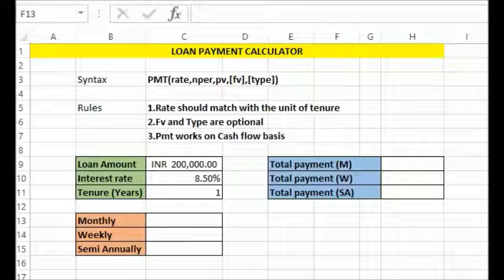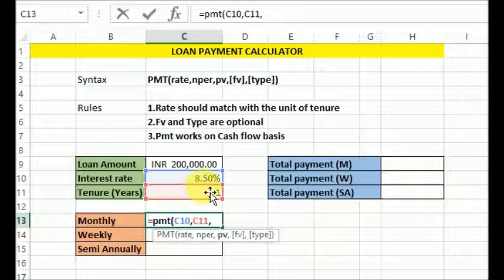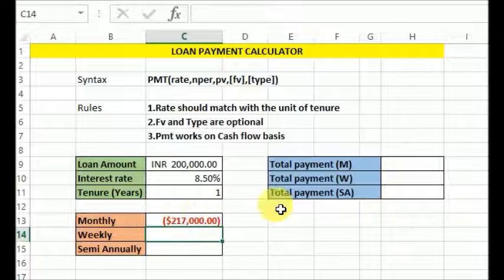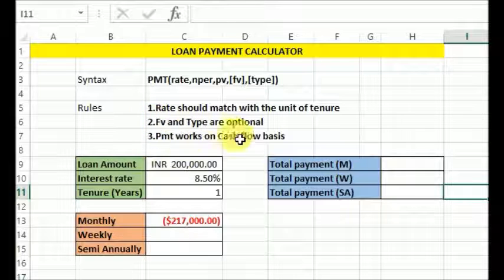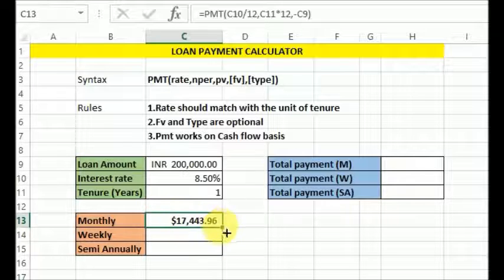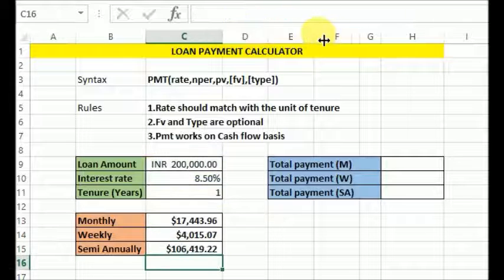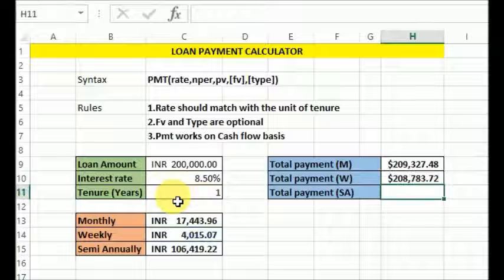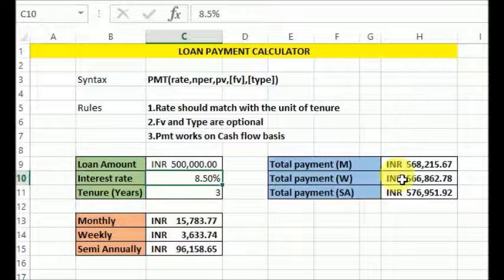LOAN PAYMENT CALCULATOR WITH PMT FUNCTION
The loan payment calculator is a very useful tool to calculate our loan payment and plan accordingly. In this video we will learn to create a loan payment calculator with the help of the PMT(Payment) function. We will be explaining the syntax and rules of this function with few intentional mistakes and how to recitify those mistakes. In this function the future value and type arguments of the pmt function is omitted and will be used in the next video. Hope this video is helpful.

Happy learning!!